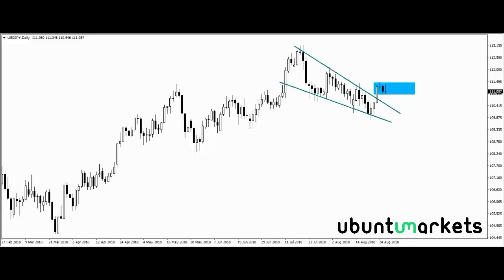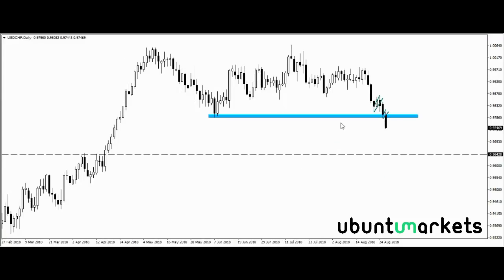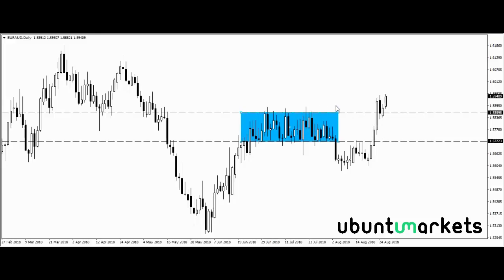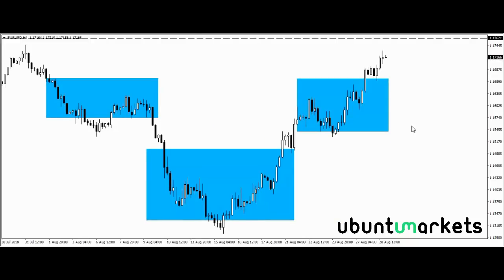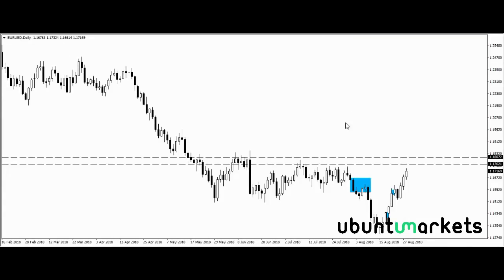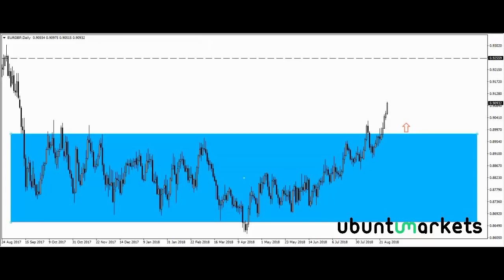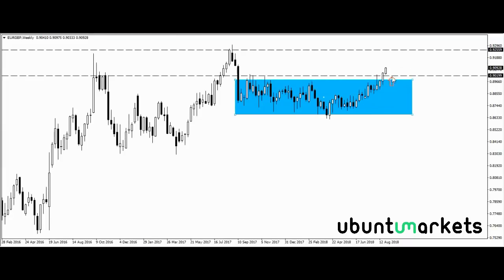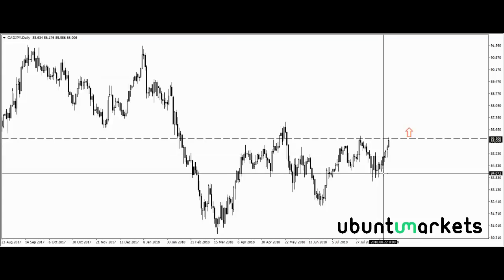Snapshot: USDJPY, USDCHF, EURAUD, EURUSD, EURGBP and CADJPY